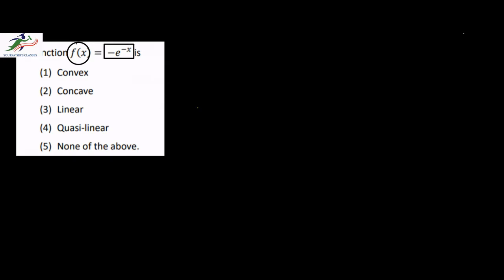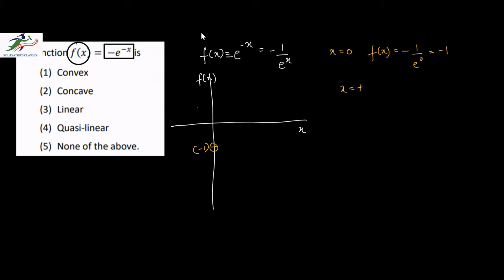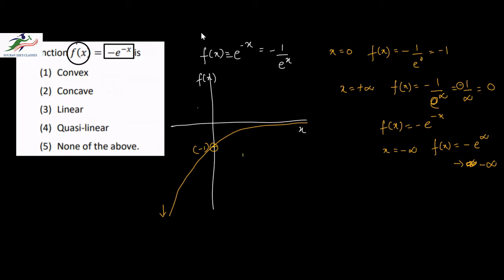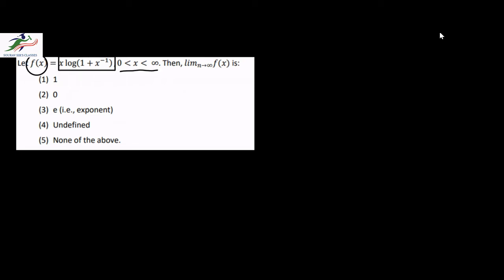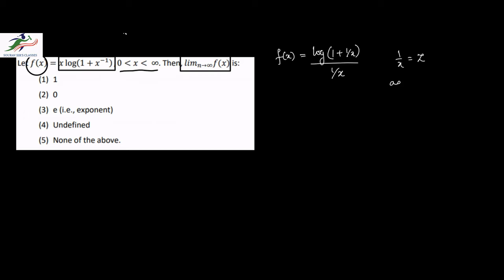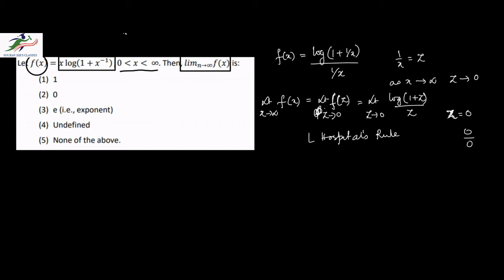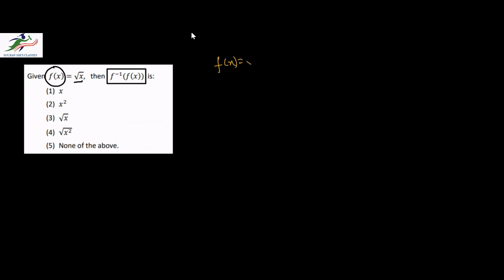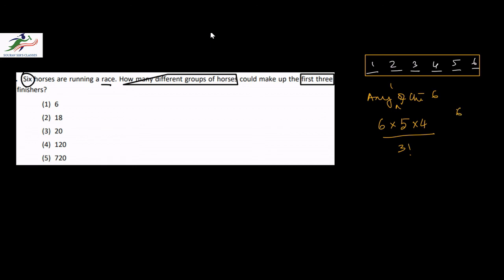IGIDR EXAM ANALYSIS +PATTERN +SPECIAL NOTES +SUGGESTION MOCK TEST +PAST YEAR SOLUTION 9836793076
GIVE US A CALL / WHATSAPP AT / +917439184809/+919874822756 VISIT OUR FOR COMPLETE LECTURES / STUDY MATERIALS /NOTES /GUIDANCE / PAST YEAR SOLVED +SAMPLE PAPERS /TRICKS /MCQ / SHORT CUT/ VIDEO LECTURES /LIVE + ONLINE CLASSES Also find us at…. FACEBOOK INSTAGRAM SLIDE-SHARE ON COURSES LINKEDIN TWITTER